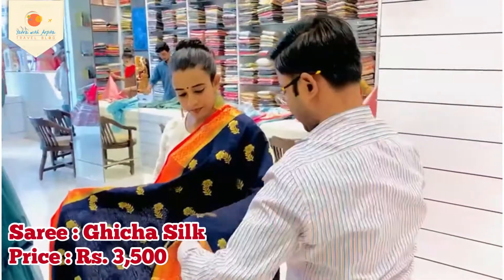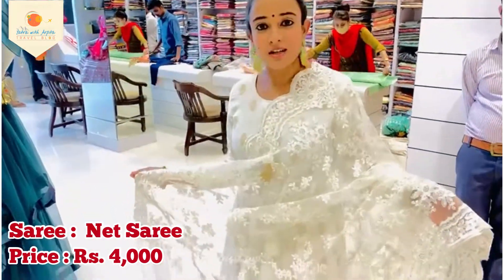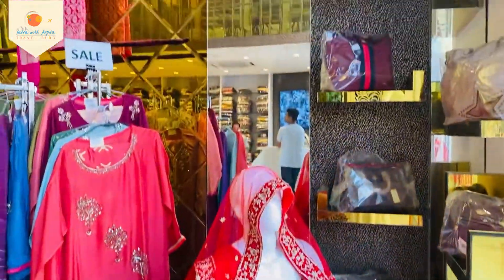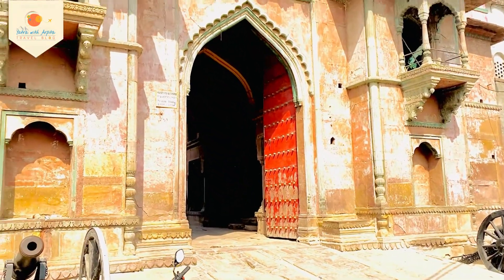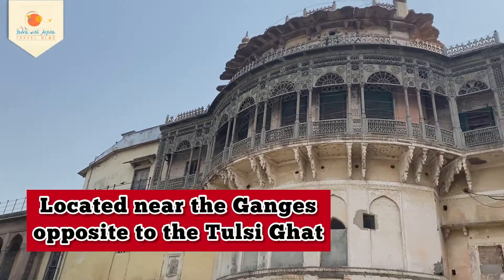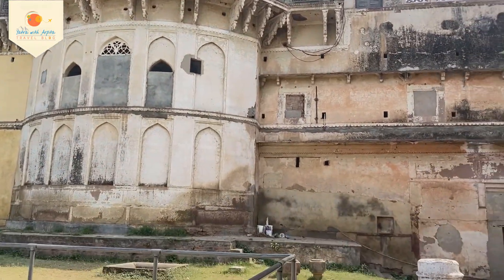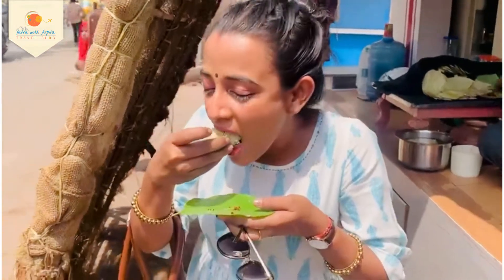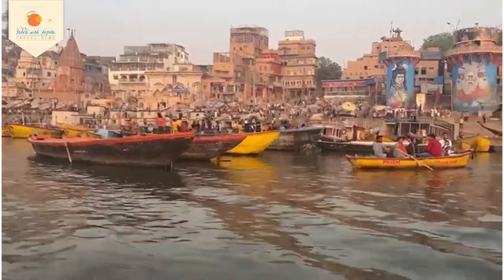Varanasi Diaris | Part - 2 | Shopping | Banarasi Sarees | Places You Must Visit | Ramnagar Fort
This is Varanasi Diaries Part 2 video.
Varanasi is a perfect place for you to experience spirituality at its best.
The best shopping destination and the grand structure of Ramnagar Fort will amaze you at its best.